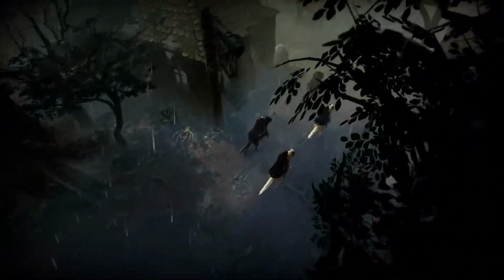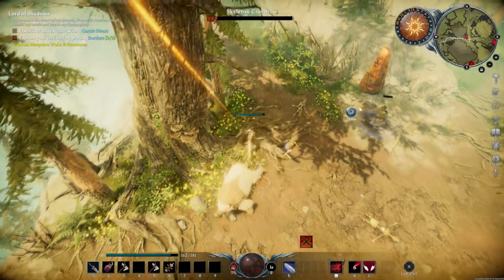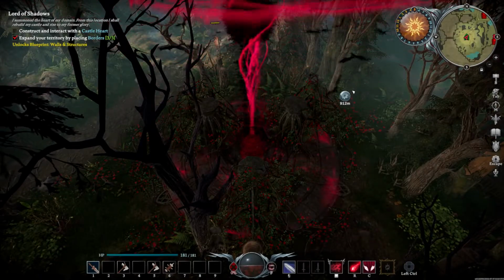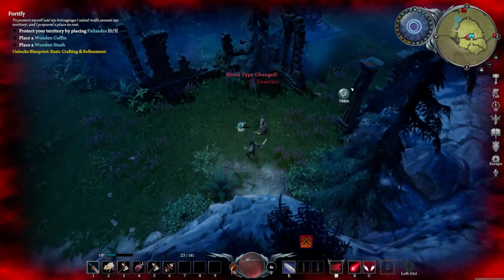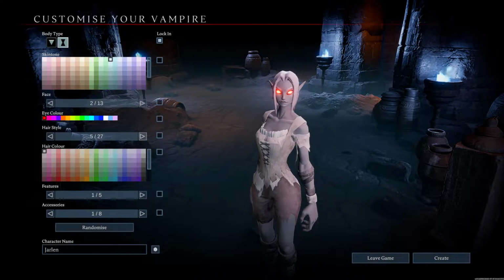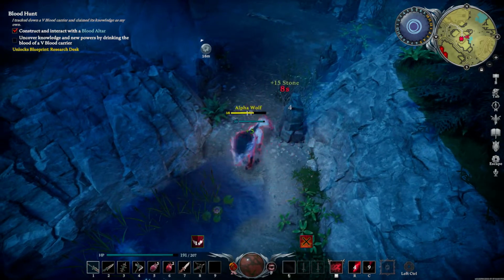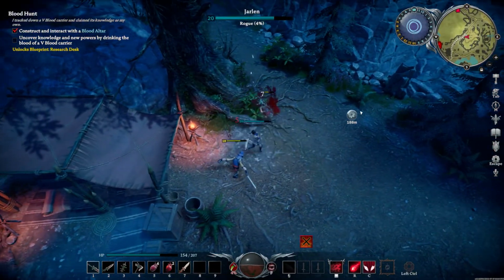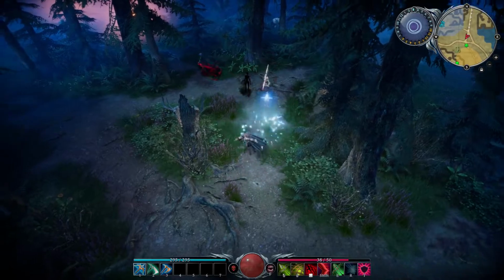I Recommend: V Rising! (It's Awesome)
A new style of review video, in which I talk about V Rising a new open world Vampire themed survival game from Stunlock Studio and why its awesome and I high recommend it!